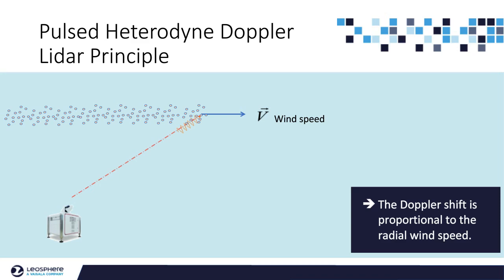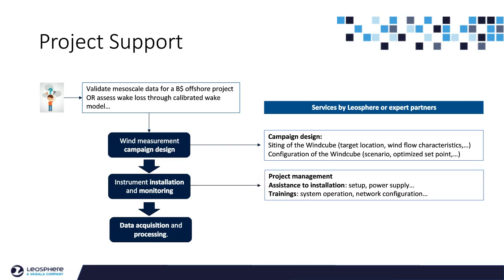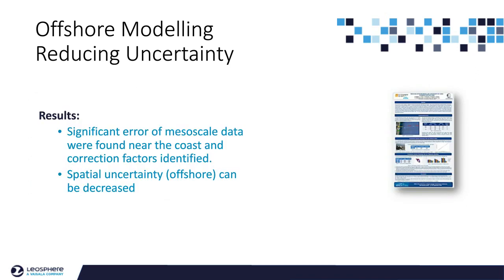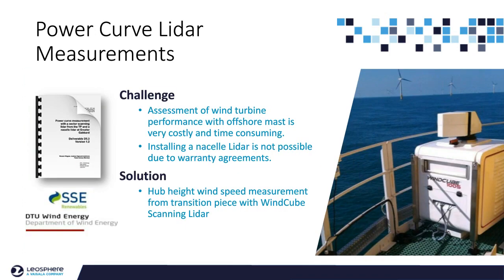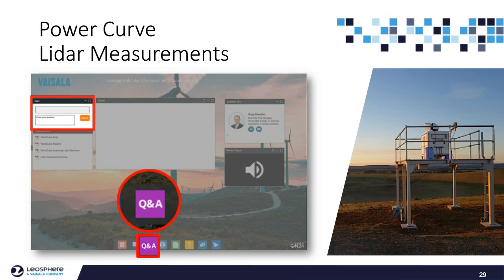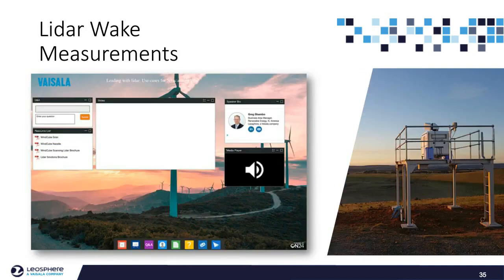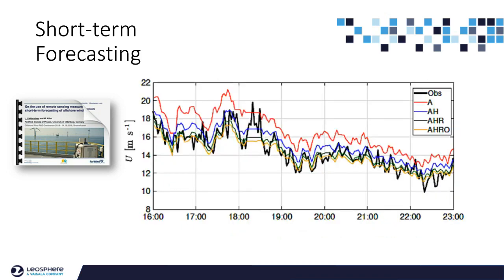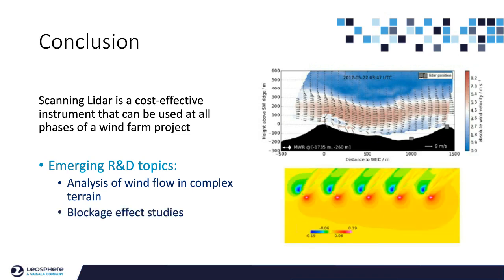Leading with Lidars - Scanning Lidar in Wind Energy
WindCube is the iconic and trusted gold standard in wind lidar. The turnkey product suite offers innovative, reliable, and highly accurate solutions with more than 2,000 WindCubes delivered globally. Borne from a passion to advance the field, WindCube continues to take wind energy ever higher through a commitment to four guiding principles:

Vaisala is a global leader in weather, environmental, and industrial measurements. We provide
observations for a better world, with space-proof technology even exploring Mars and beyond.
We are a reliable partner for customers around the world,  offering a comprehensive range of
innovative observation and measurement products and services.